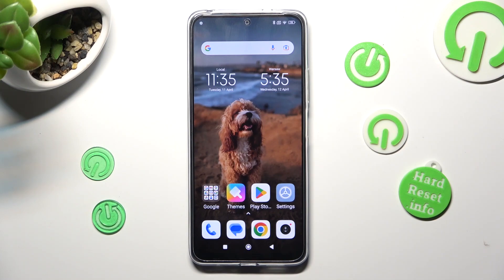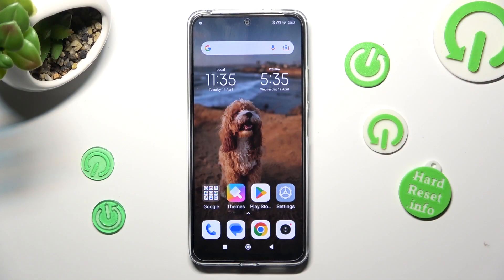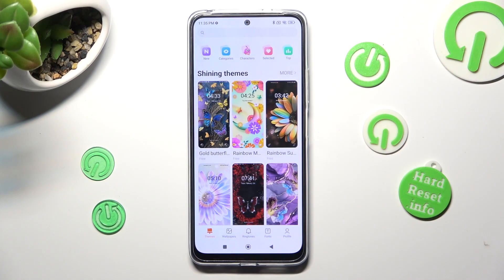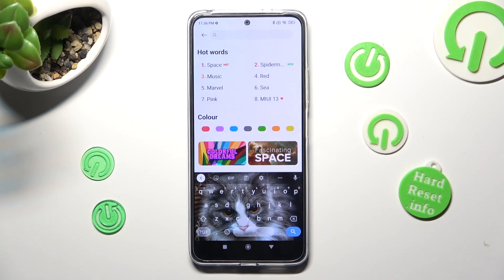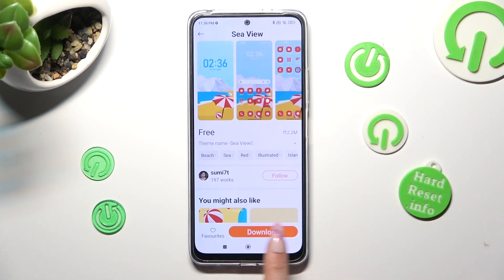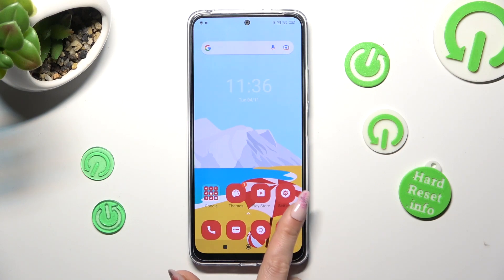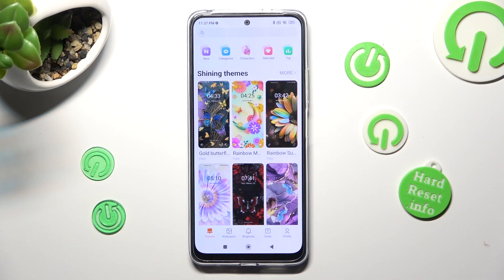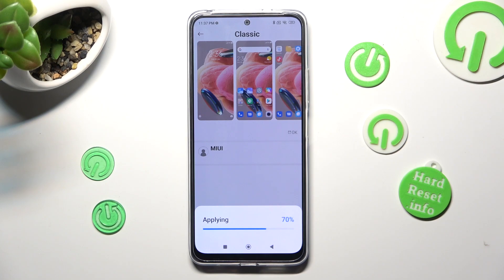How to Change Device Theme on Xiaomi Redmi Note 12?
This YouTube tutorial will show you how to change the device theme on your Xiaomi Redmi Note 12 smartphone. By following the step-by-step instructions in the video, you'll be able to customize the look and feel of your device with a new theme. Whether you want to change the colors, icons, fonts, or wallpapers, this tutorial will guide you through the process of selecting and applying a new theme. With the ability to personalize your device, you can create a unique and enjoyable user experience.

How to Set Device Theme on Xiaomi Redmi Note 12?
How to Manage Device Theme on Xiaomi Redmi Note 12?